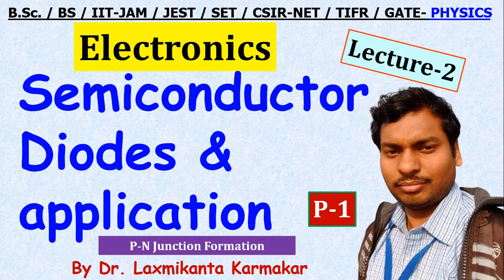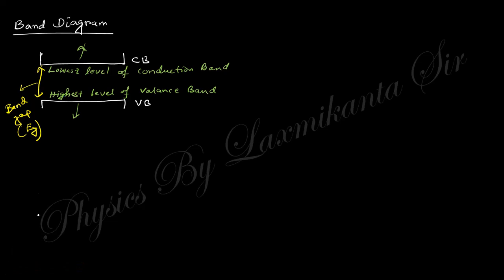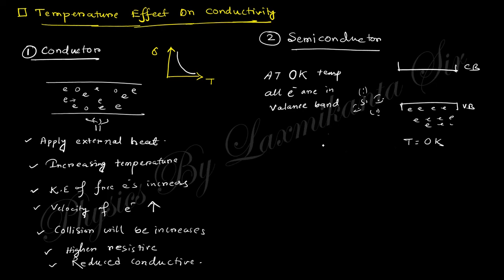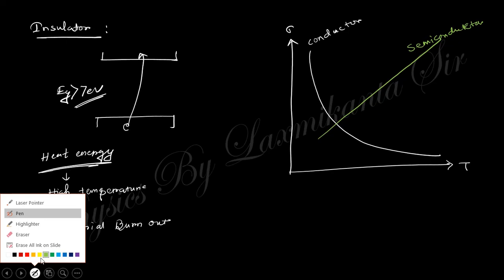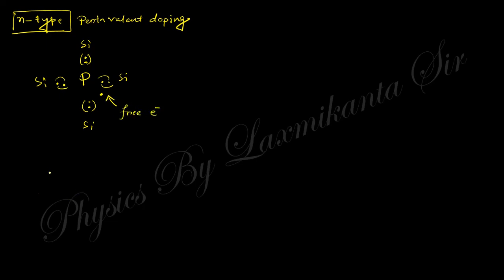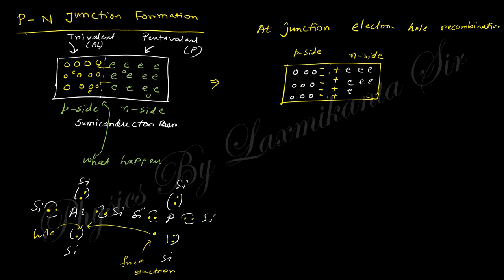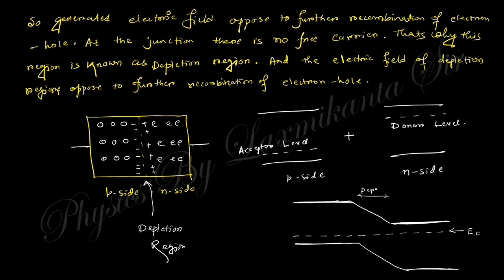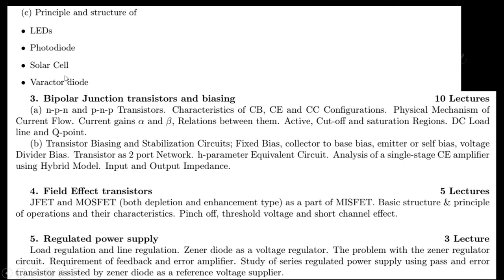Lec.2=Analog Electronics। Semiconductor Diodes & Application। Depletion Region। Majority & Minority।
Hi, here we discuses the basic of Analog Electronics (Semiconductor Diodes & Application) Basic formation of P-N junction.